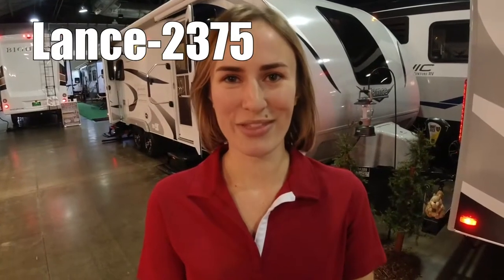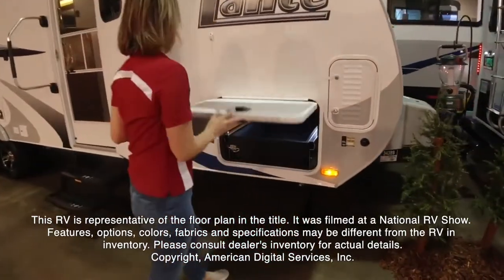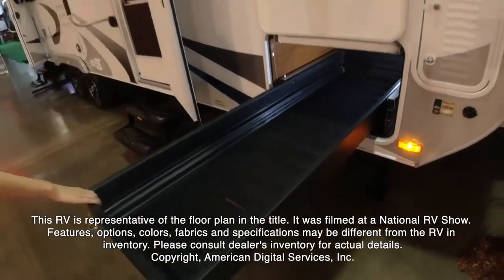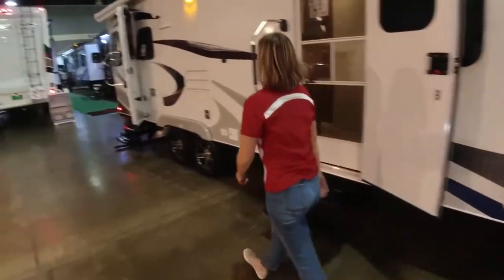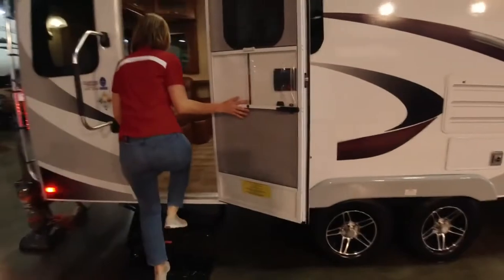Lance-Lance-2375 - by Curtis Trailers of Portland & Beaverton, Oregon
Lance Camper 2375 travel trailer highlights:

Two Entry/Exit Doors
Semi-Private Bedroom
Sleeps Four
RV Pro "Best of Show"
Full Bath

Not only will you consider this Lance Camper travel trailer to be one of your favorite models on the market, but so will everyone else because this trailer has received RV Pro's "Best of Show" title. The single slide adds extra room for you and your family to lounge and relax in the living area while dinner is being prepared on the three-burner range in the kitchen. When it comes time for bed, you will find it peaceful sleeping on the walk-around queen-size bed in the semi-private bedroom, and because this unit can sleep four people, your whole family will rest comfortably each night.

With every Lance travel trailer you will appreciate the Azdel interior panel walls and block foam insulation, which allows you to confidently camp even when the weather isn't ideal, and because the fresh water tank that has been enclosed, insulated, and heated, you never have to worry about your water supply freezing over. These units feature LED interior lighting, a bath skylight, allowing for extra standing room and natural light, plus an exterior wash station to easily clean off your camping gear, and many more features. All of this is backed by a 2-year structural limited warranty so that the only thing you need to focus on is the fun that awaits you each time you take your Lance travel trailer out!

10177 SE Powell Blvd.

21525 SW Tualatin Valley Highway

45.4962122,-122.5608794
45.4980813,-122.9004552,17